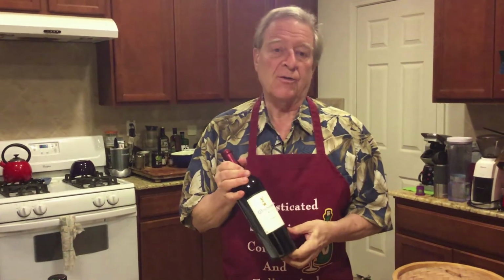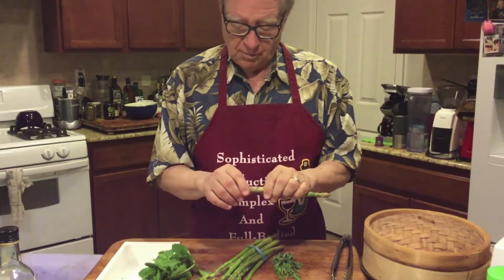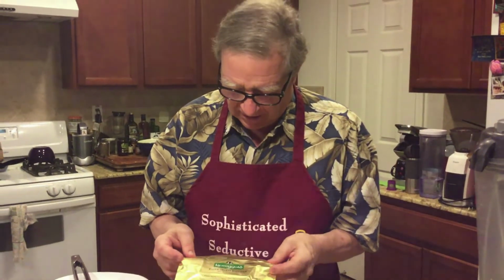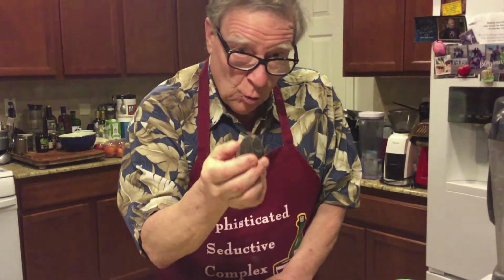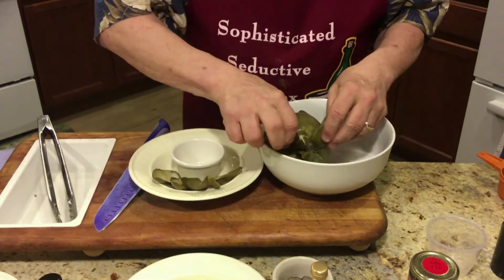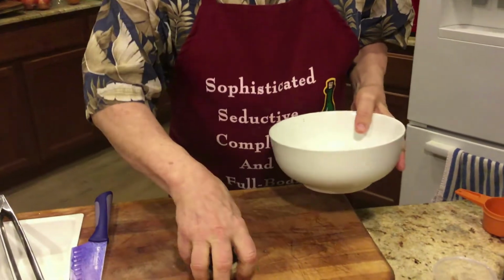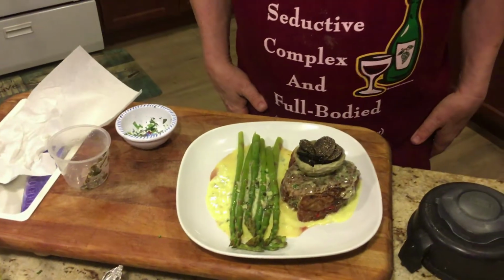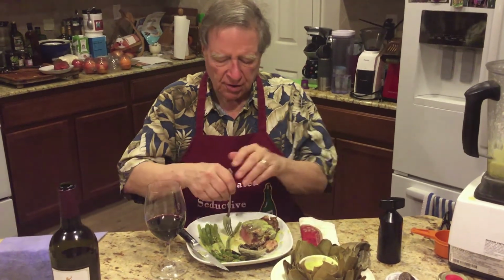Tournedos Chateau Figeac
Chateau Figeac is the quintessential Bordeaux. This dish was designed as the ultimate accompaniment to Bordeaux styles, which are characterized by understated but profound aromatics, tannins of great finesse, elegant balance and graceful longevity, acquiring sexy nuances over decades.

Here we discuss the use of artichoke heart, truffle and bearnaise to bring out the subtle nuances of great Bordeaux-style wines.  A great source of truffles and truffle oil is Markys.com.

WineSmith makes several wines that work well with this dish.  These include Cabernet Franc, Cabernet Sauvignon, and Meritage wines.

This style has been adopted in La Rioja and in Tuscany.  Our Tempranillo is WineSmith's answer to Rioja and our Dry Creek Zinfandel, featured here, is made in a Super-Tuscan style.

Click on Shop.  Thanks for your support of our family's project.